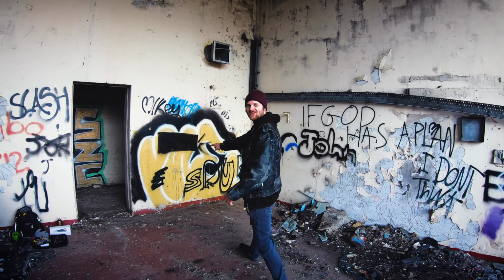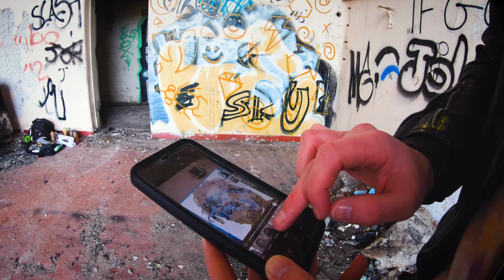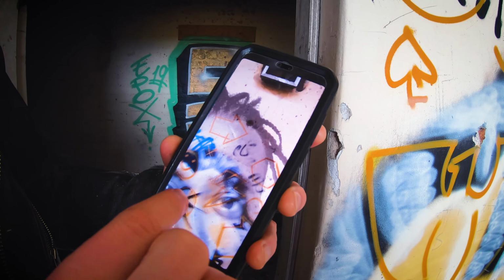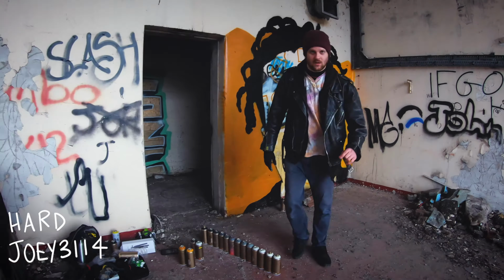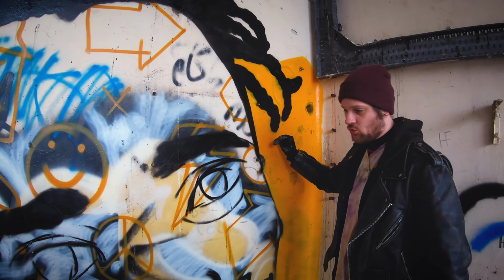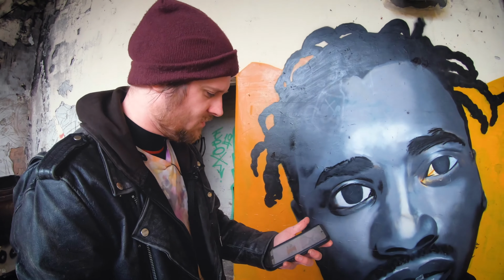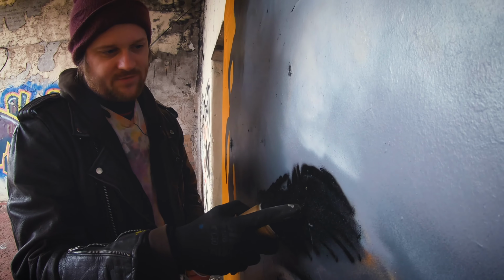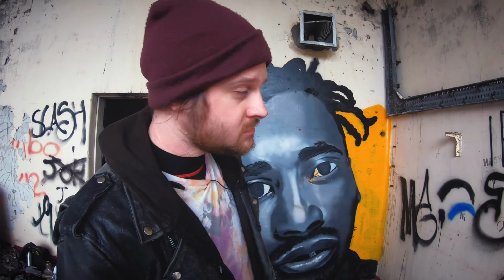How I Spray Paint a Portrait - Full Process with Tragic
In this video, I'll show you exactly how I spray paint a portrait. Every step from doodle gridding, to can control techniques. Plus I get to paint one of my favourite musicians the ODB from the Wu Tang Clan.

Special thanks go to Devon Poole who was my filmer on the day!

Also a special thanks to
Joey3114

Duquesne Dylan - Best Thing

Much Love
T